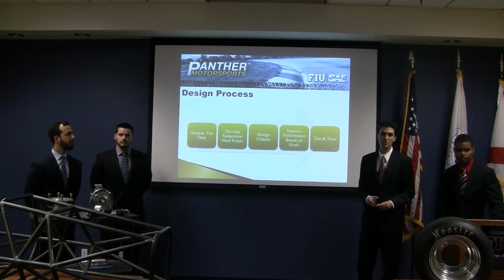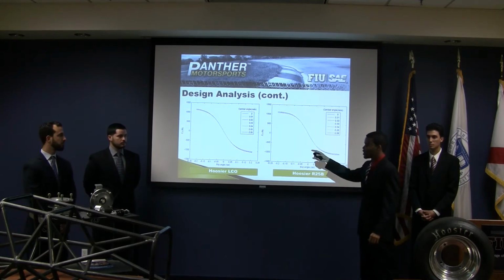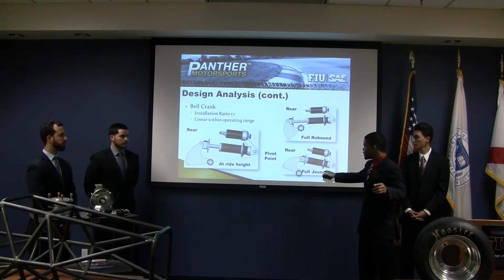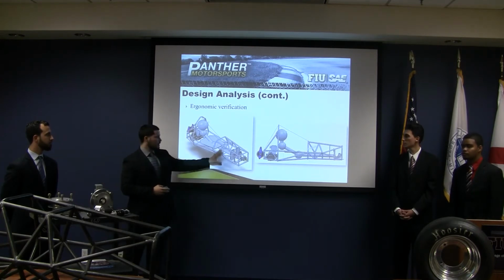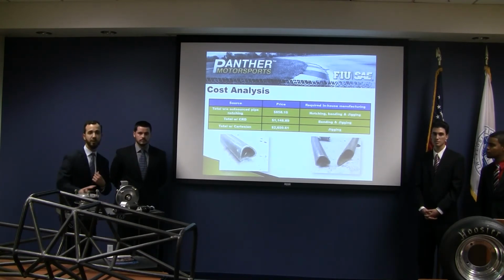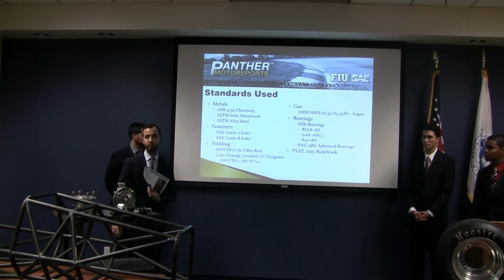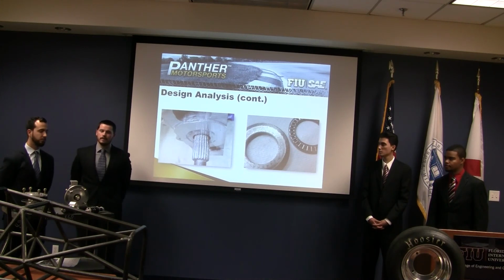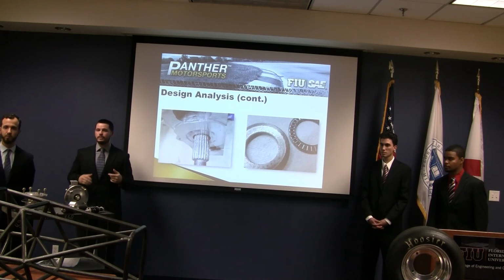Team 9: FSAE 2015 Chassis and Suspension, FIU ME Fall 2014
Senior Design Project
Team Presentations Fall 2014